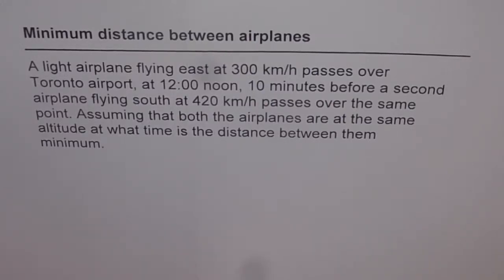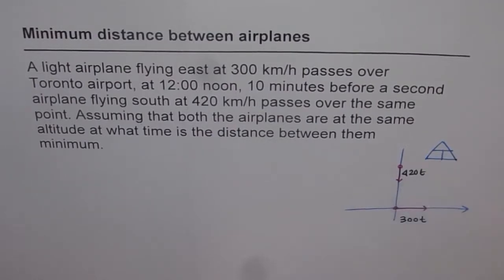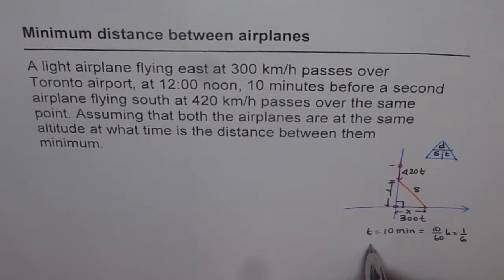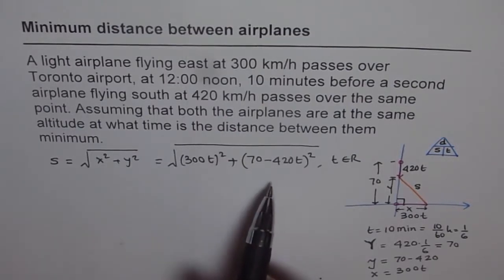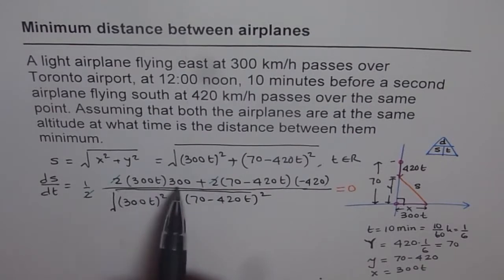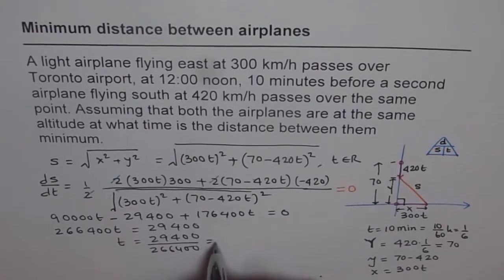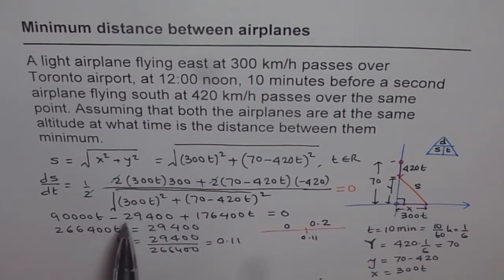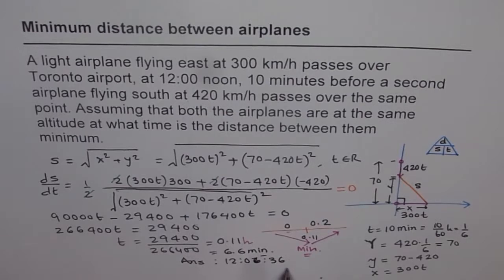04 Time for Minimum Distance Between Airplanes